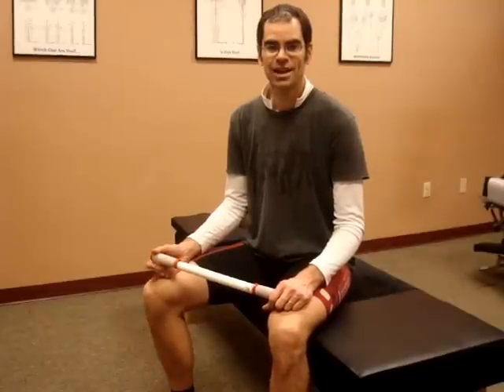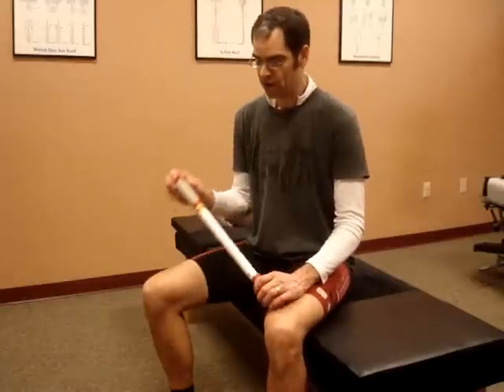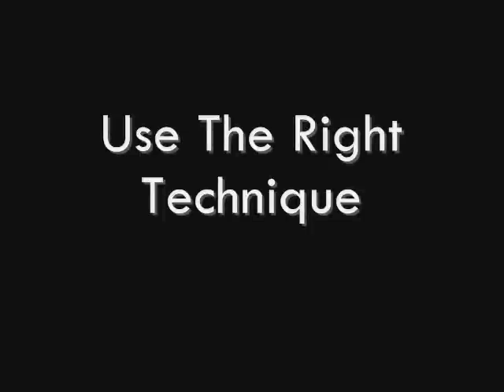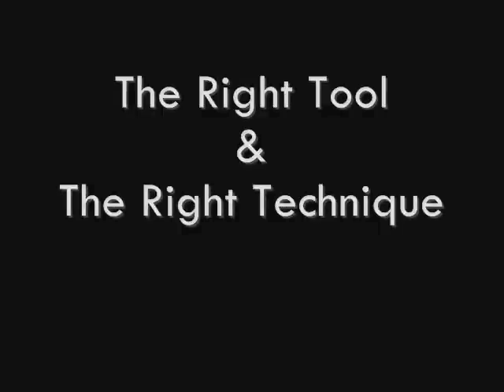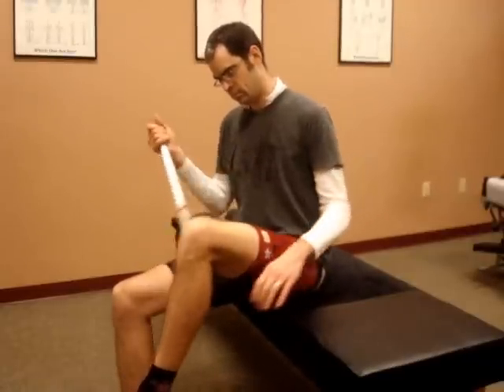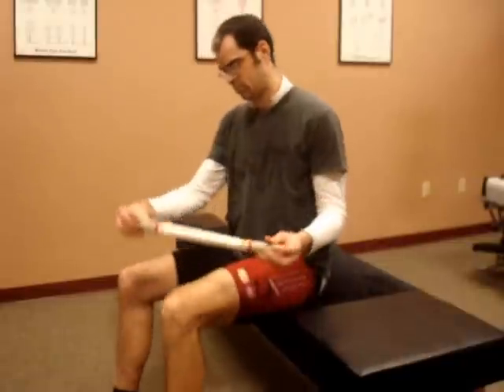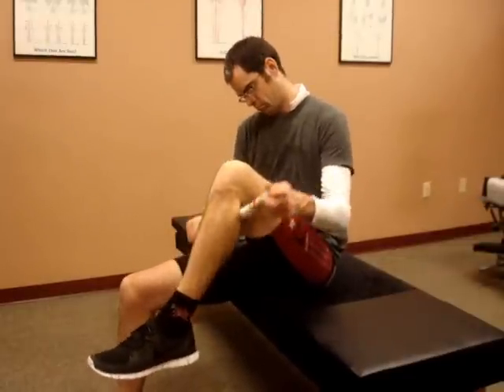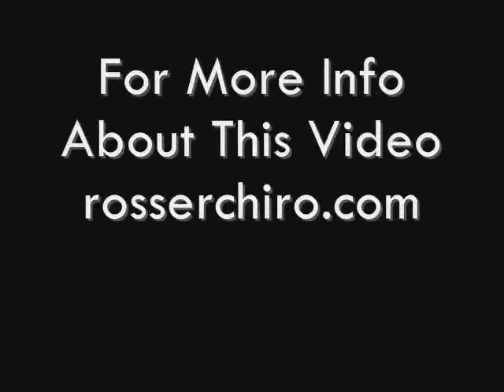Using The Stick for the Legs.wmv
This video covers the use of a popular tool called "The Stick."  I use this tool every day in my office but it's also a great tool for use at home, especially for athletes such as runners and cyclists.  A tool like this is indispensable for speeding recovery after exercise.  More info about the tool can be found on my